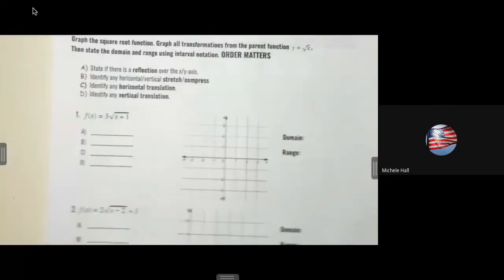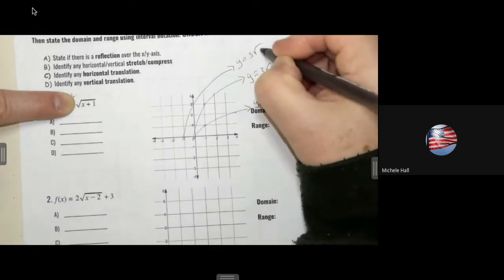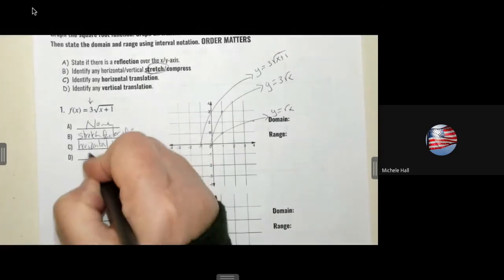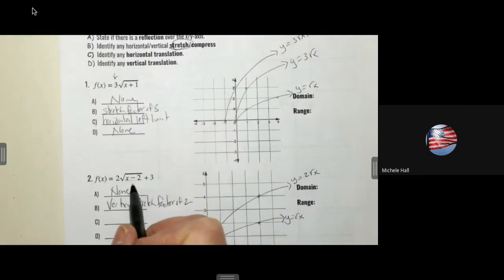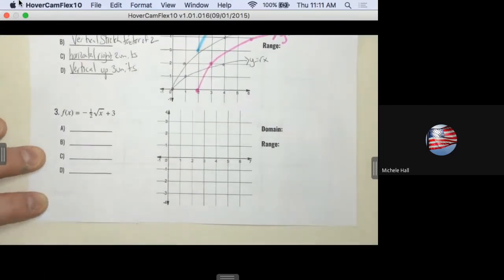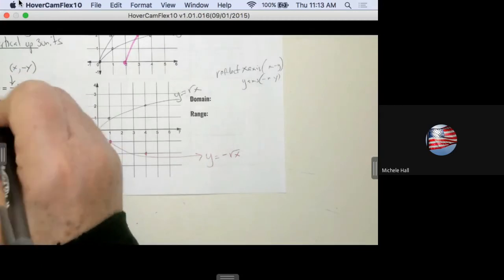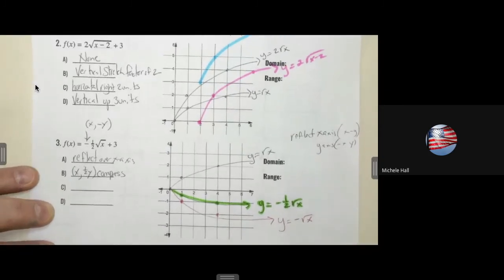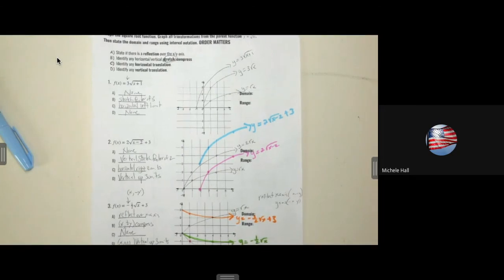Sequence of Transformations